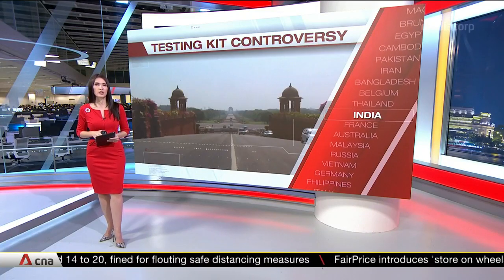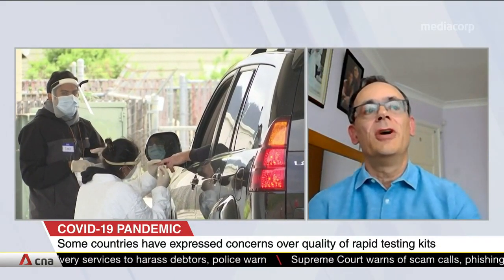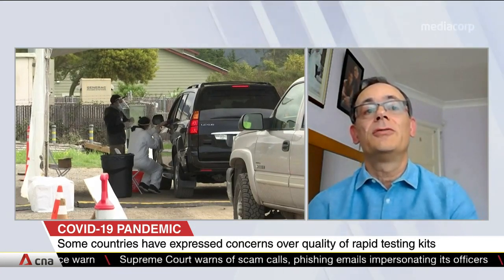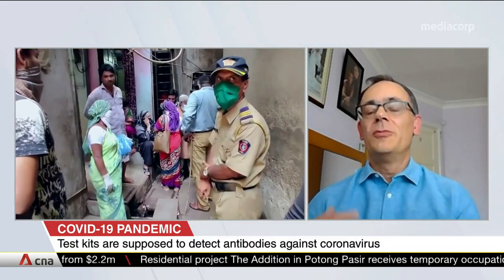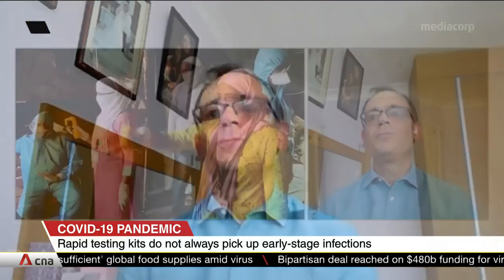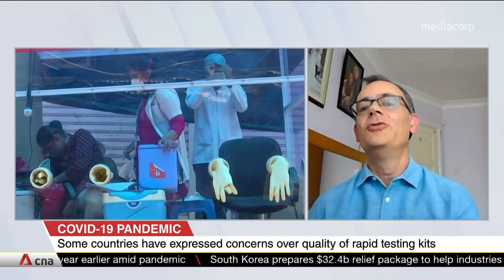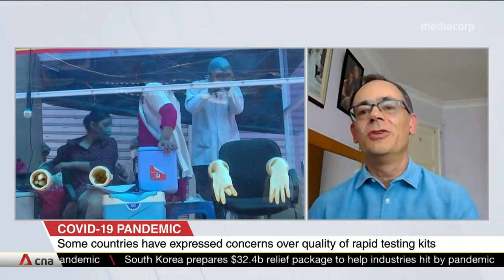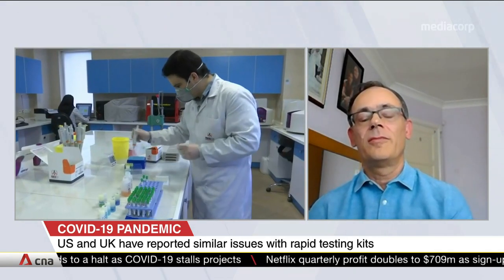COVID-19: Expert on different types of testing kits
India has decided to suspend the use of rapid testing kits for COVID-19, after complaints that many were faulty. Dr Martin Hibberd, Professor of Emerging Infectious Disease at the London School of Hygiene and Tropical Medicine, spoke to CNA about the different types of testing kits.